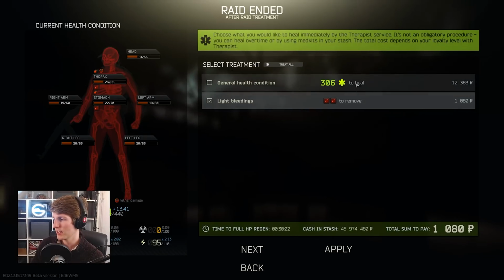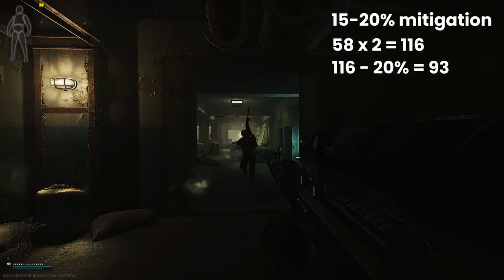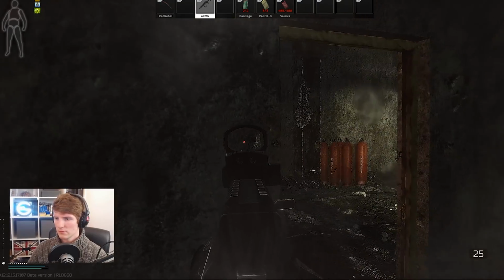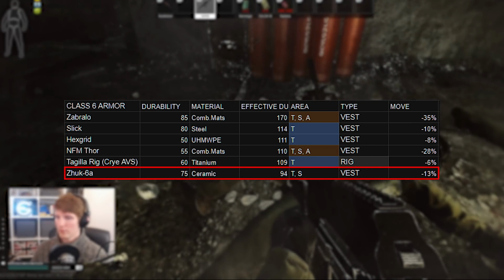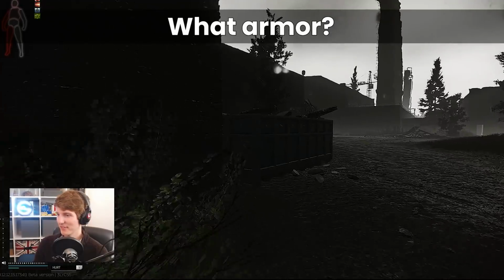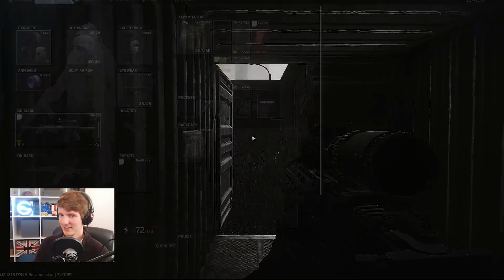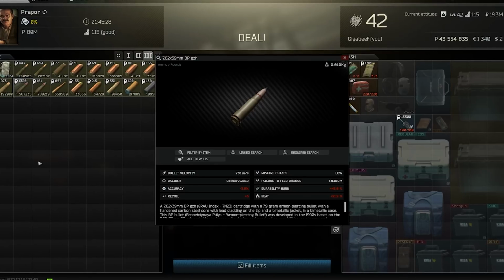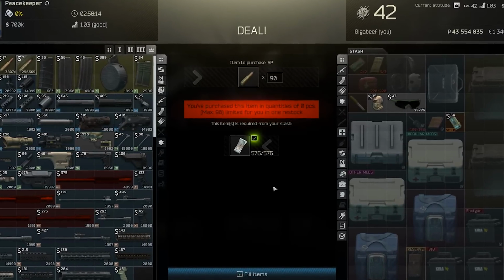How 7.62 BP Became The Best Round In Patch 12.12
Today we're looking into how BP became the best round in patch 12.12. Ammo, weapons and armor in EFT play into each other and determine what is good firstly at different stages of a wipe, but also between wipes as the community comes to a consensus as to what the most overall effective equipment is available.

BP rounds are good in their own right, but there have been patches in the past where the whole platform was not used, for one reason or another such as high recoil or other weapons simply outperforming.

This started to turn around when the Mutant was released, because this gun is a vicious monster with the ability to be modded very low on recoil for 7.62x39. Not only that but the AKM series also got buffed with the .308 muzzle adapter, greatly increasing the recoil reduction of the best builds.

Combining this with the armor selection possible in 12.12 with the changes to the flea market and traders, as well as the availability of BP vs other good rounds has let to BP becoming highly prevalent across the game!

TIMESTAMPS
00:00:00 Intro
00:00:37 7.62x39 BP stats
00:02:18 Weapons
00:03:48 What about 762 NATO?
00:04:38 Armor
00:05:12 Availability
00:07:15 Conclusion